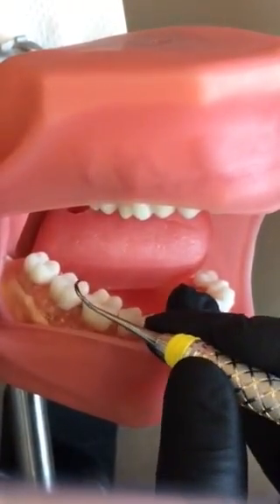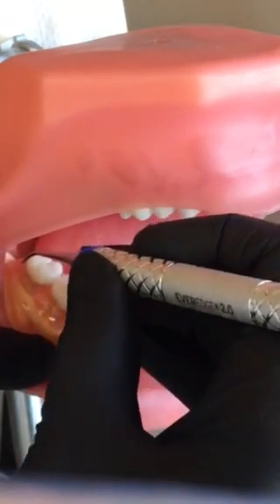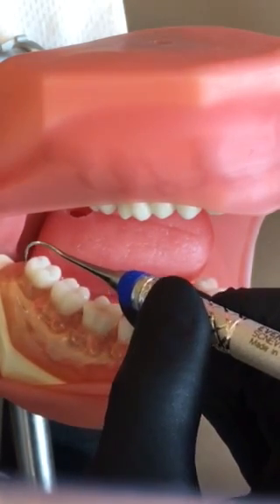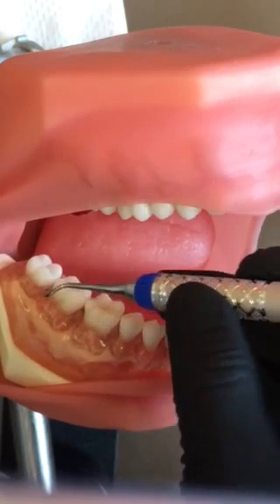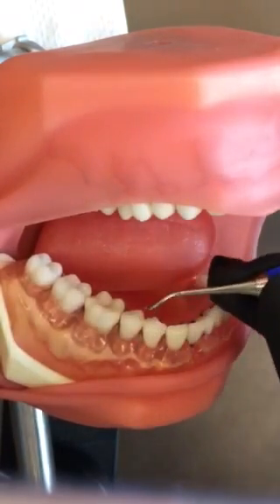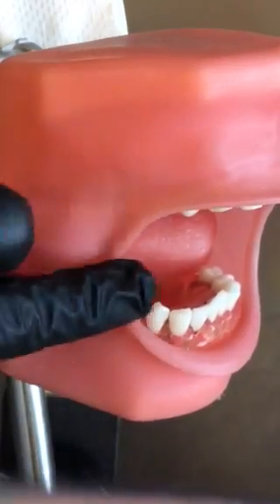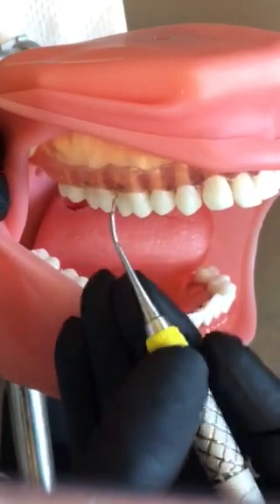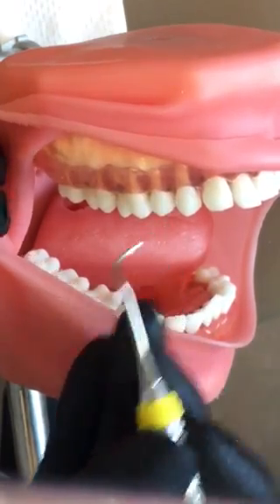Professor Norrell: Use of the Nevi Scaler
Professor Norrell demonstrates proper fulcrum, grasp, and adaptation for the Nevi 3 sickle scaler.